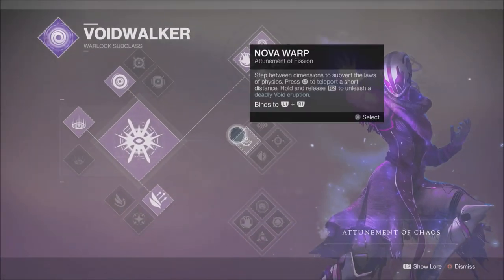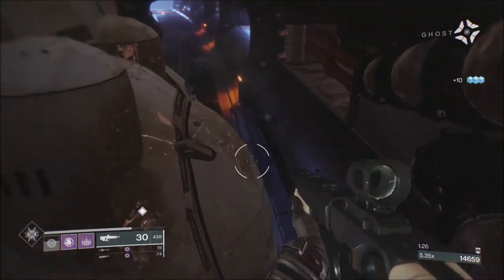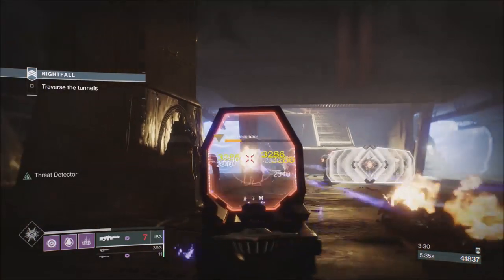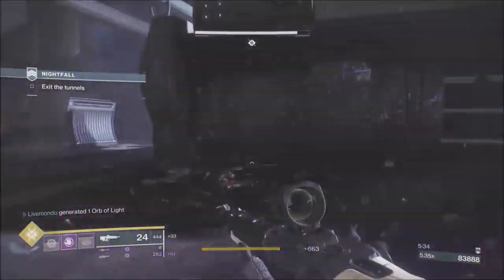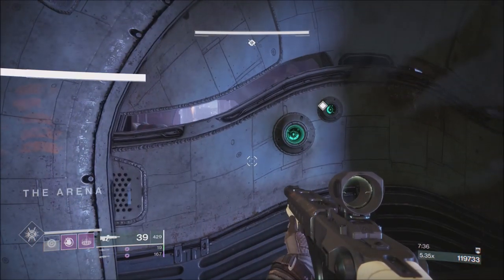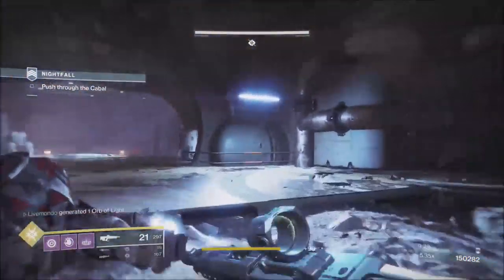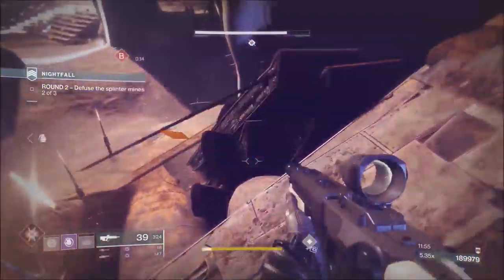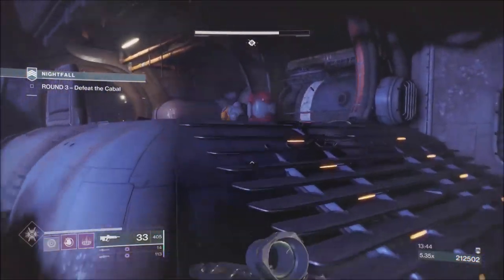Destiny 2 Solo 200K Nightfall Guide: Warden of Nothing Console Run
This is my solo 200k nightfall guide for warden of nothing. The 200k is needed to masterwork your solstice helm and I figured this would be a great one to do it on. I decided not to use any pinnacle weapons as there are already a lot of runs out there using them..which is fine but I decided to make a straight forward guide for anyone who doesn't have them.